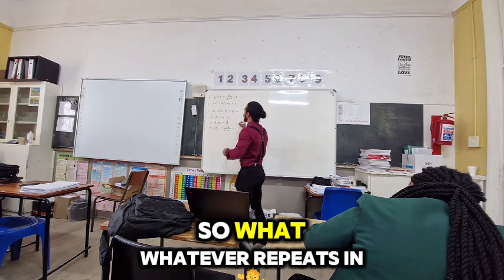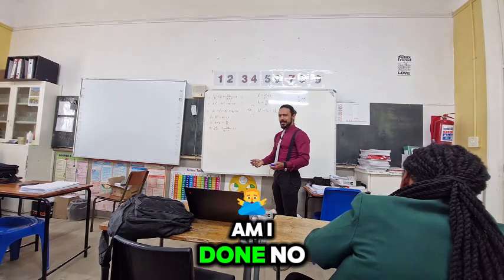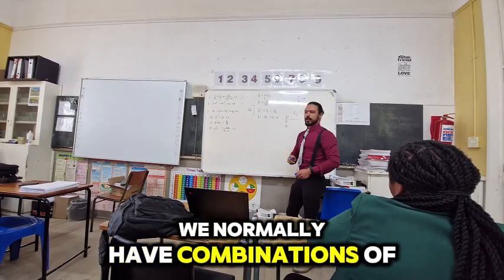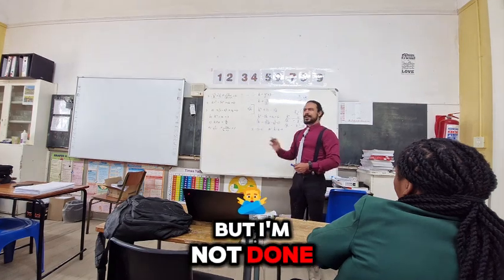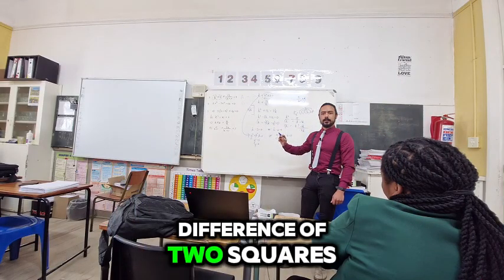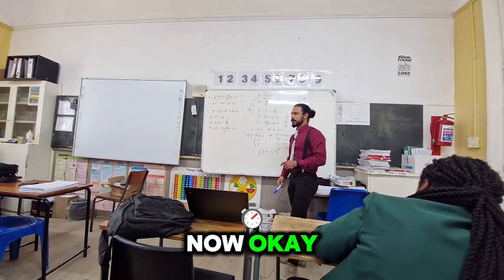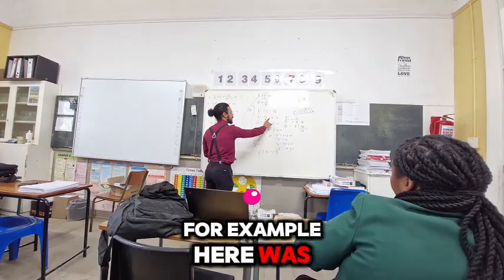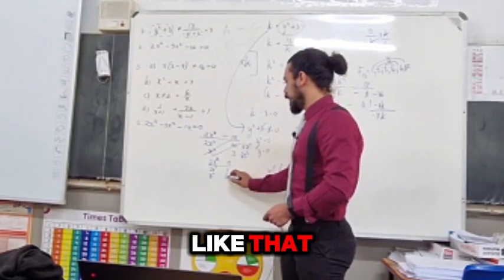Voorskool🏫 | Mathematics 🧑‍🏫| Revision Classes with Mr Le Cordeur Les 006| EQUATIONS🪄 &INEQUALITIES📊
EQUATIONS🪄 &INEQUALITIES📊